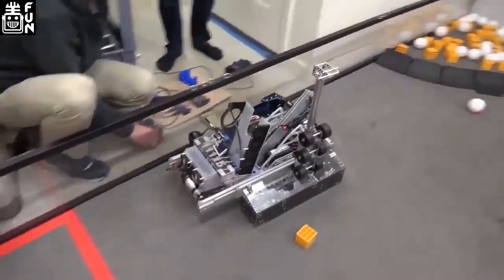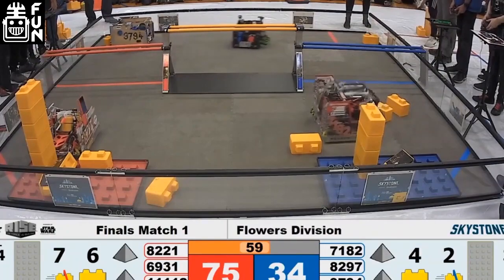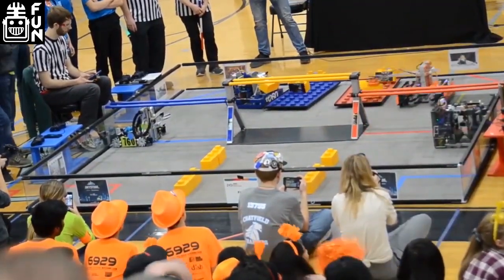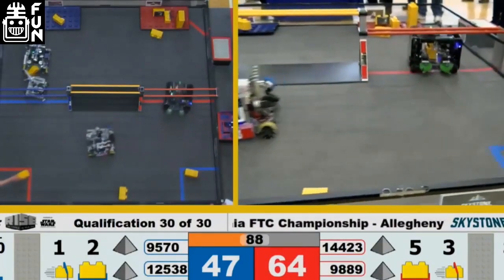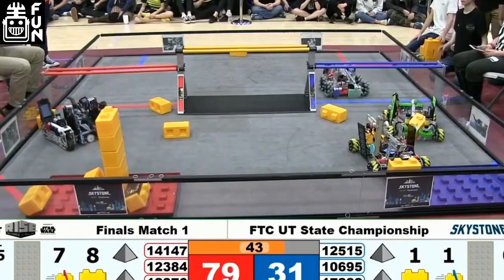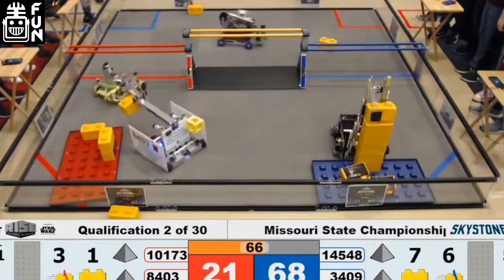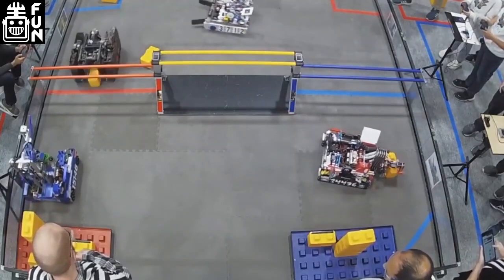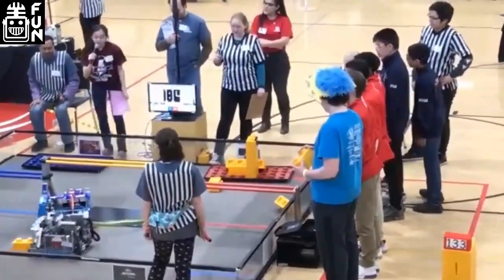FTC Top 25 Ranks 16-25 Skystone Suspended Season - First Updates Now